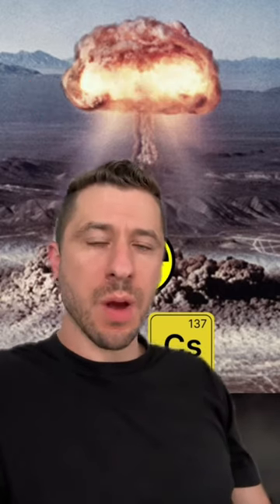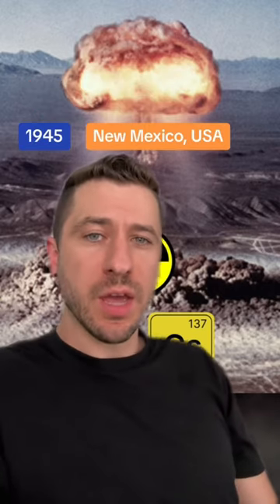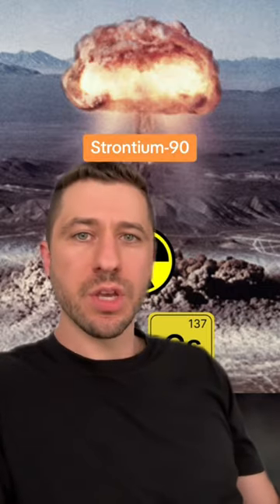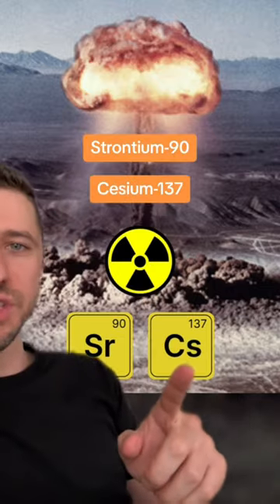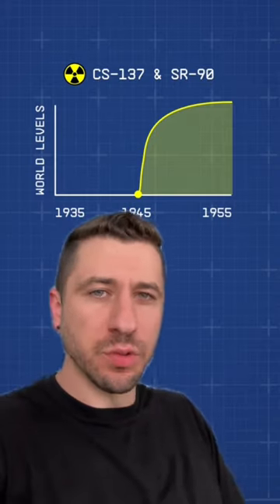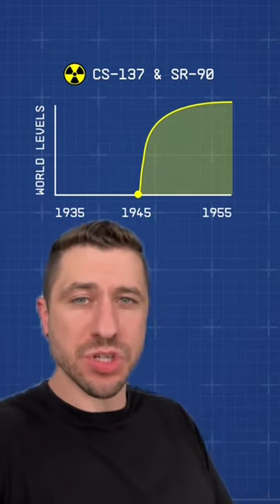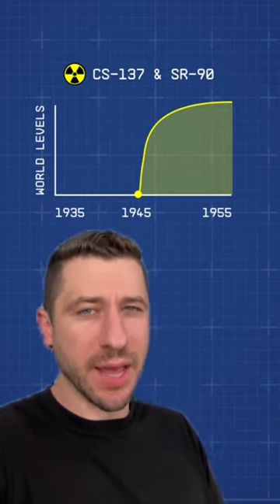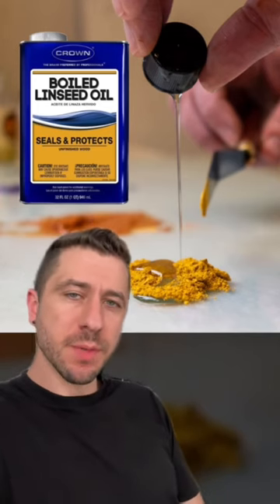☢️ How art museums detect forgeries thanks to nuclear weapons